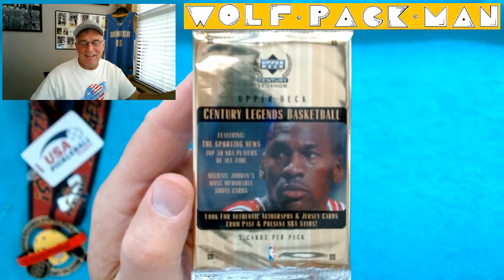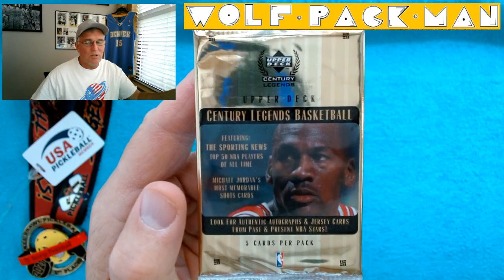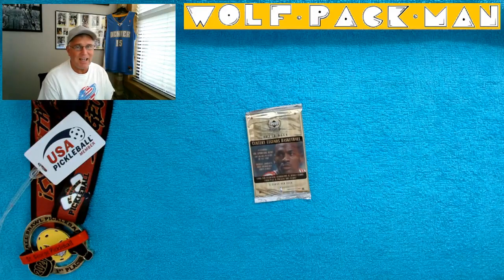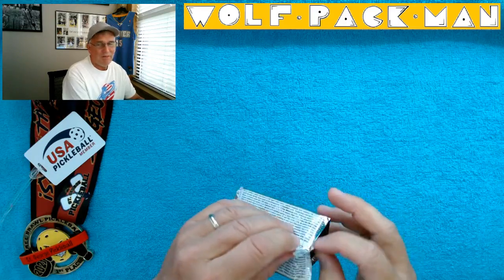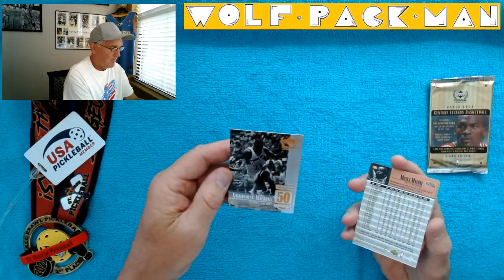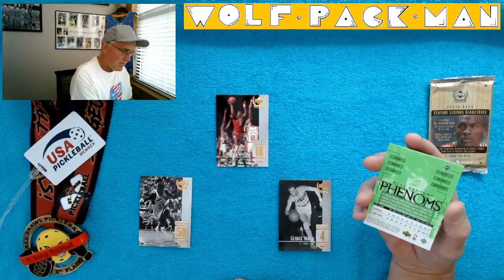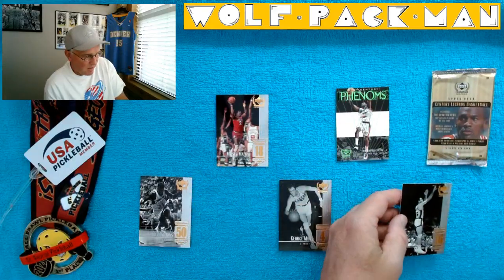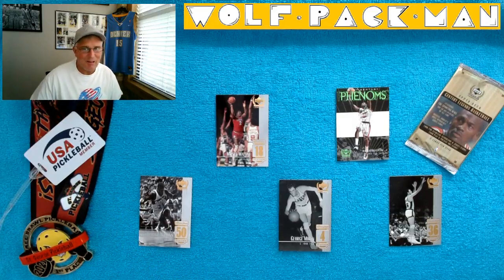1999-2000 Upper Deck CENTURY LEGENDS basketball pack rip! Found GEORGE MIKAN & DOMINIQUE WILKINS!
A pack of 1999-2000 Upper Deck
Century Legends basketball cards.

5 cards in this pack with His Airness,
Michael Jordan on the front!

89 cards are in the set including
70 HOFers like
Michael Jordan,
Wilt Chamberlain
Larry Bird,
Bill Russell,
Julius Erving.

This is the set with the Epic Signatures
and Epic Signatures Century cards!

I would love to find a Wilt Chamberlain
Epic Sig card!!

0 rookies.

Found George Mikan,
Moses Malone,
Jerry Lucas,
Dominique Wilkins!